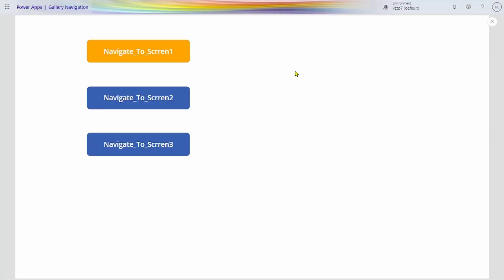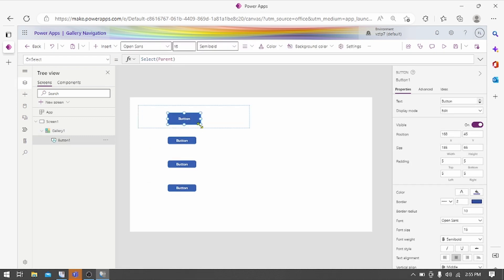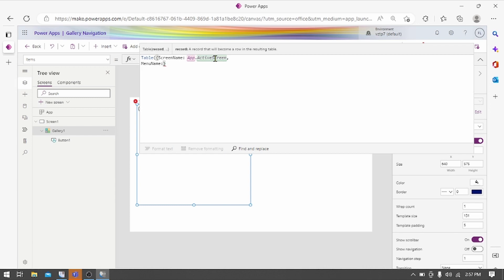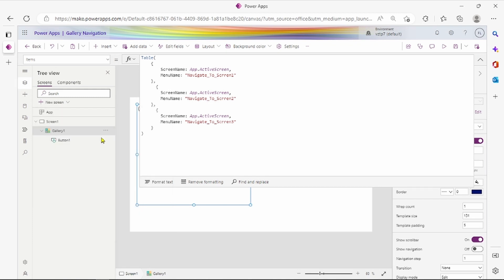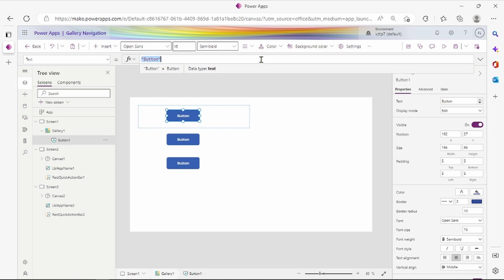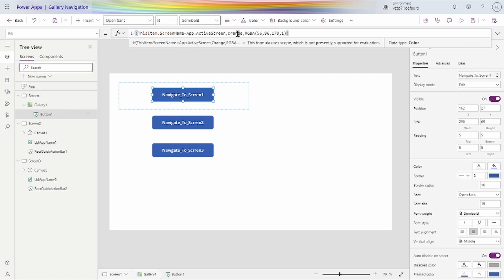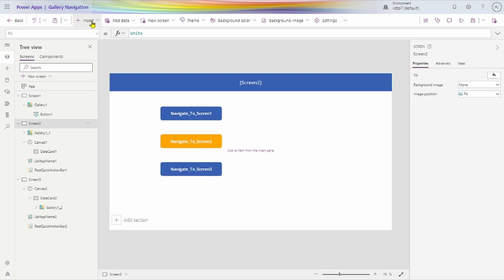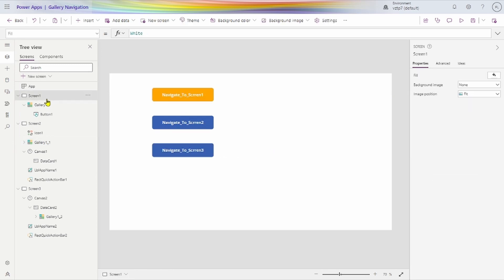Navigate Screens In Power app By Using Single Button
Connect On Different Platforms ---
We Navigating Screen By using Gallery
0:00 Intro
1:00 Intro Of Problem
4:00 Created Table
7:00 Added Propetys to button
8:20 Added Variable